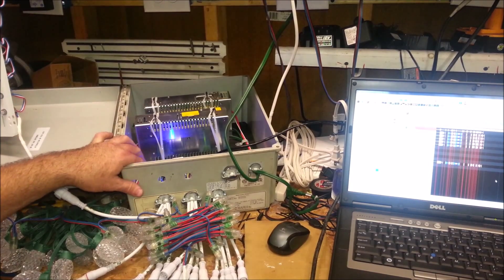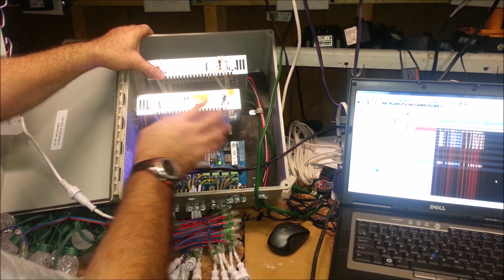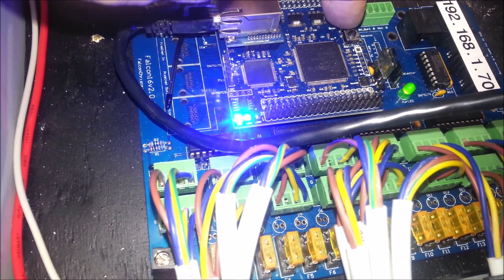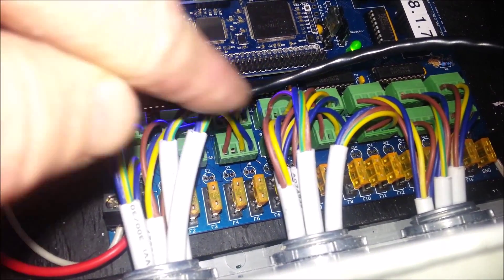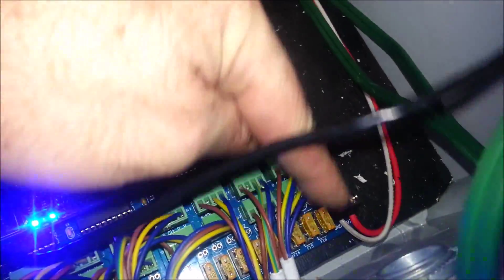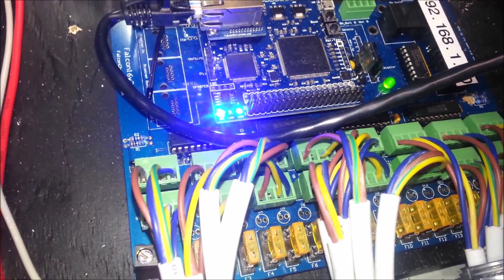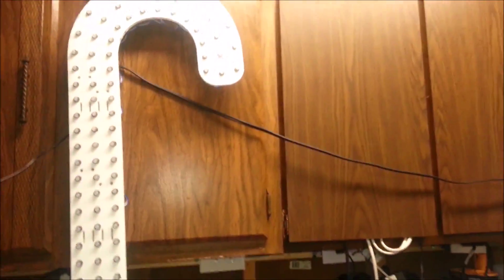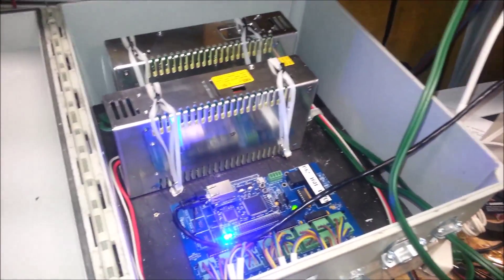Falcon F16v2 Pixel Controller Beta Test Board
In May 2015, I had the opportunity to beta test the Falcon F16V2 pixel controler.  This controller can  run 680 pixels per output (roughly 4 universes).  A 16 port expansion board is available to add on to the  F16V2.  Total of 64 universes of pixels can run off of this controller.  This is very easy to setup channel and props using the Nutcracker pixel sequencing and effects software.